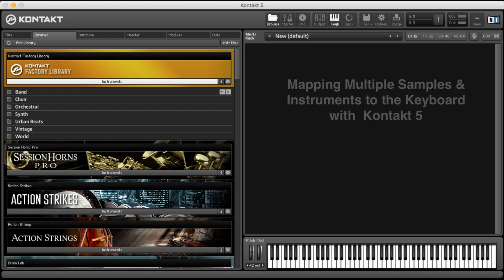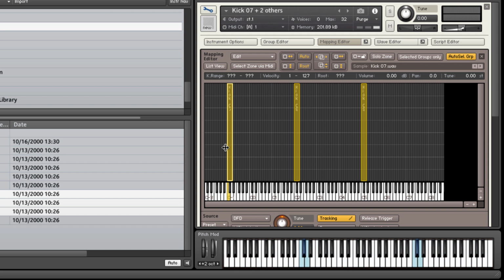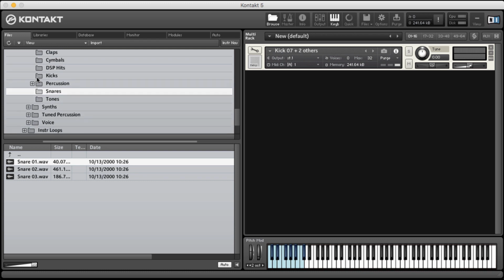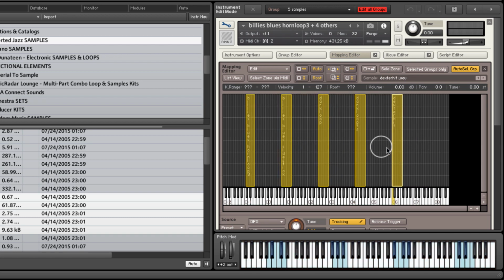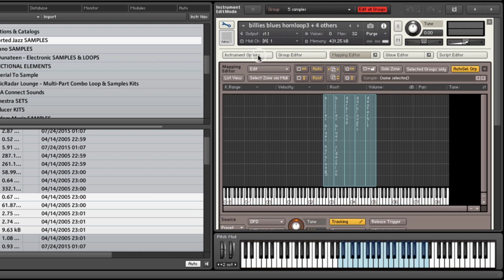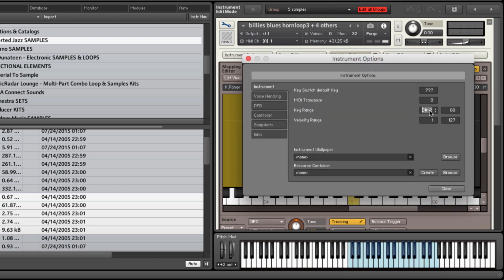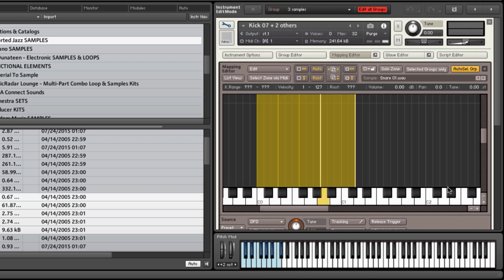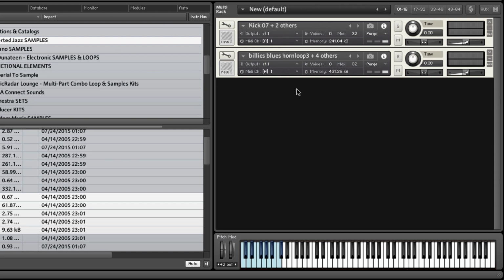Mapping multiple samples and instruments to the keyboard in Kontakt 5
In this Kontakt tutorial, you'll learn how to use Kontakt's Key Mapping and Instrument Options to map multiple samples to the keyboard, as well as mapping multiple instruments in the Kontakt Multi.   You'll also learn how to restrict the keyboard range of a certain instrument, so you can trigger multiple parts or samples from your keyboard at once.